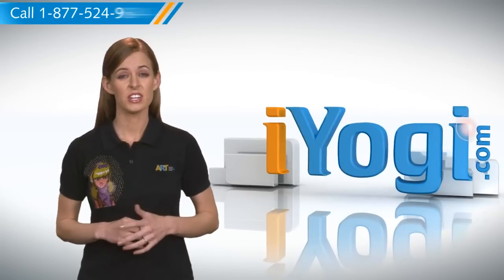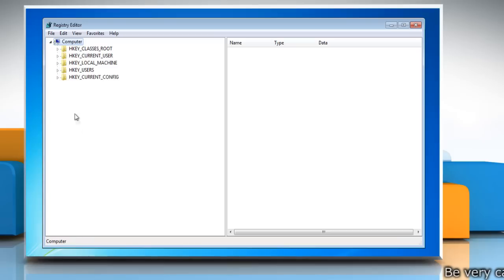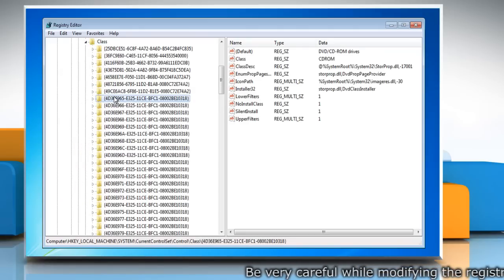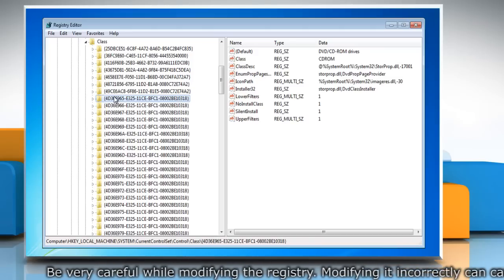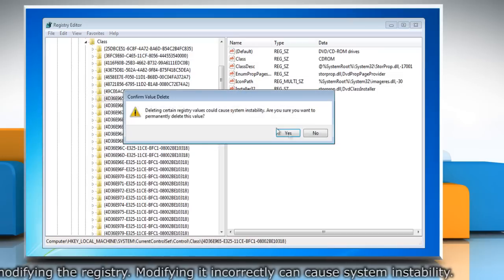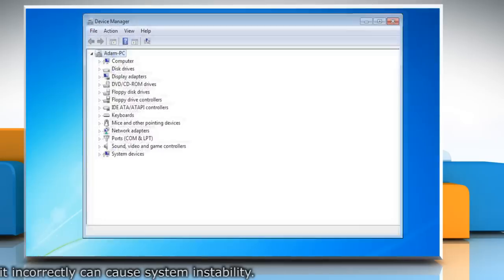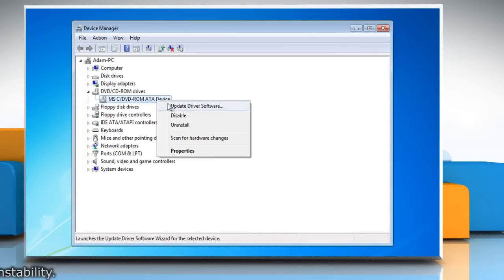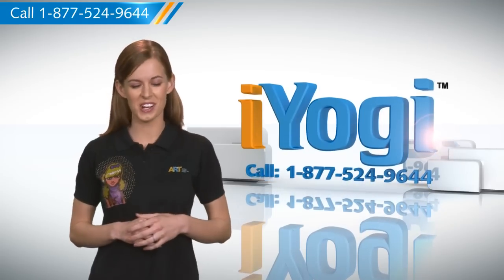CD/DVD drive not recognized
Is your computers CD or DVD drive facing problems reading discs? Try the steps shown in this video to troubleshoot and fix the issue.

For expert help with tech issues, call iYogi at 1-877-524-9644, if calling from the US or Canada and if calling from the UK, call us at 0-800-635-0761 to avail the facility of round-the-clock technical assistance.